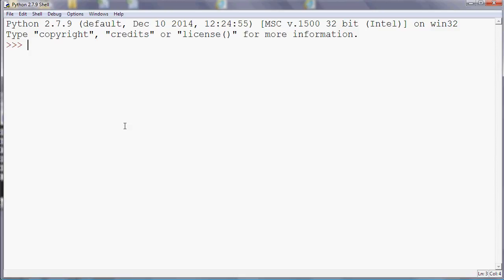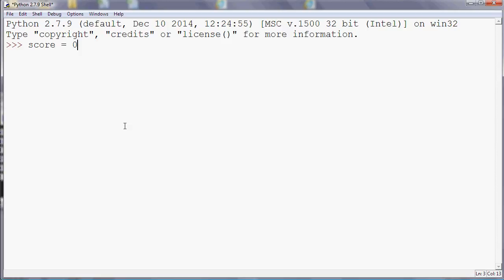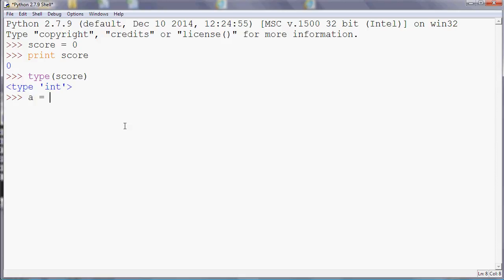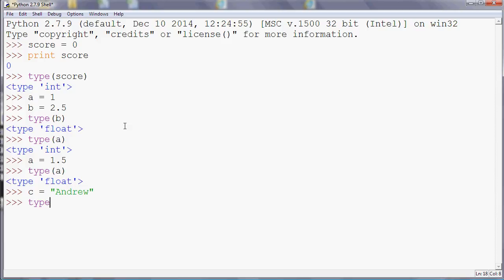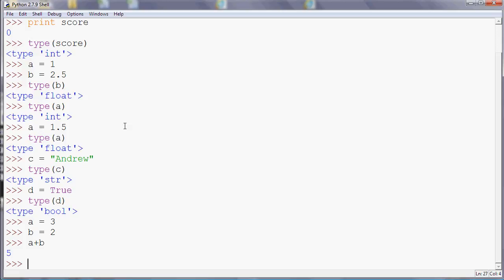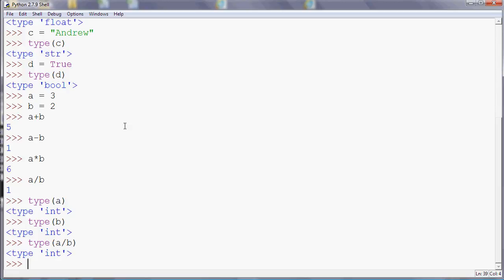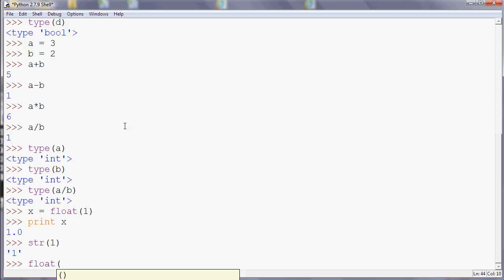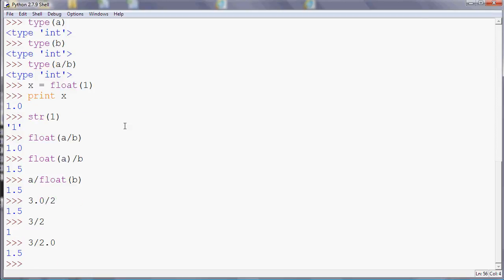Variables and Variable Types in Python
An introduction to the purpose of variables and the four main types in Python